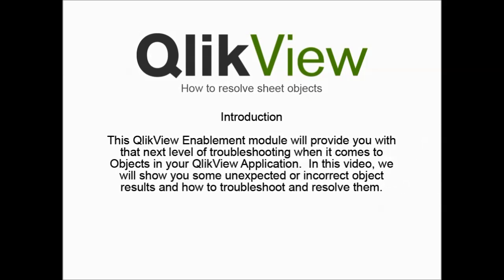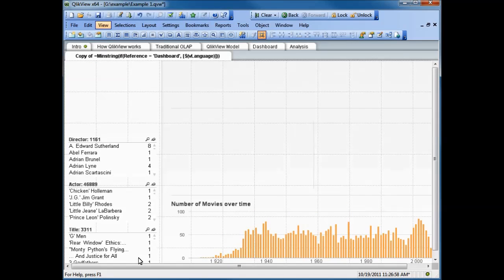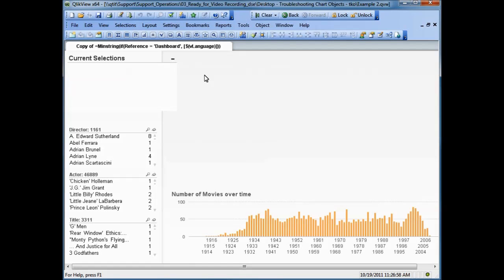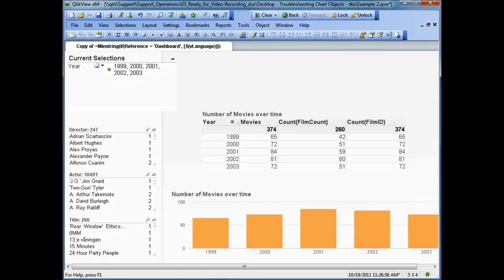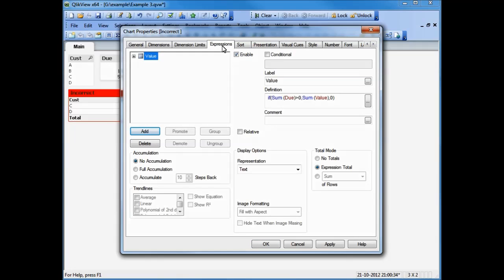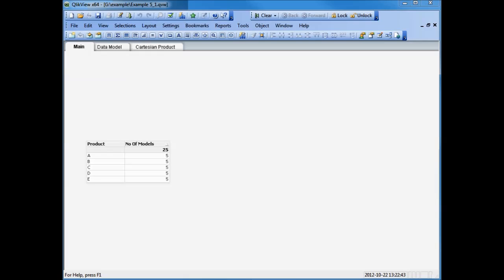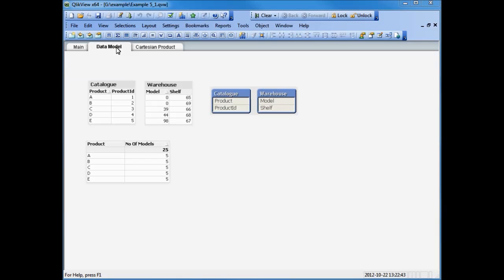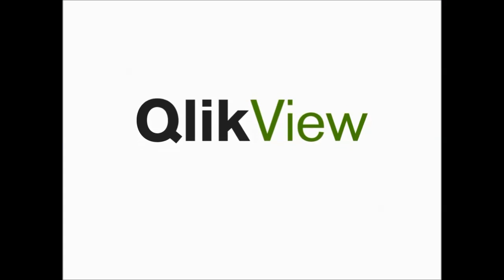How To Resolve sheet Object issues And Inconsistencies